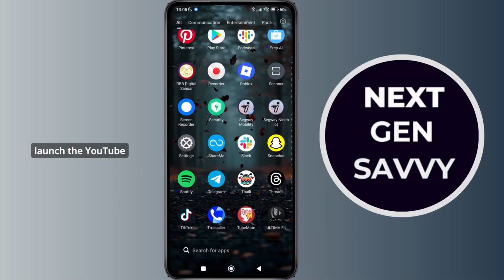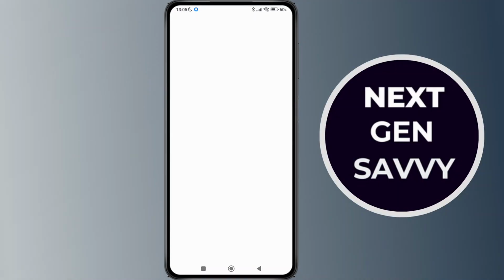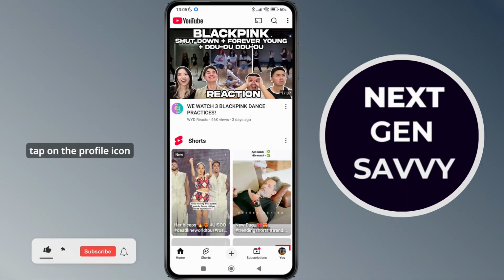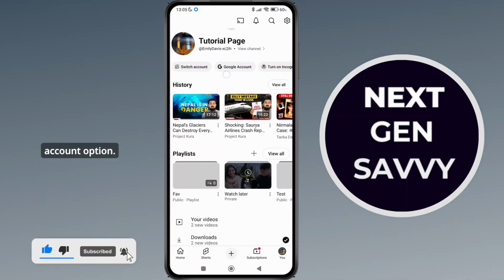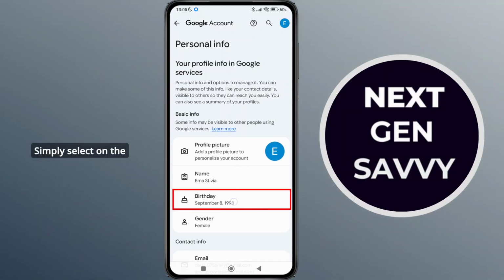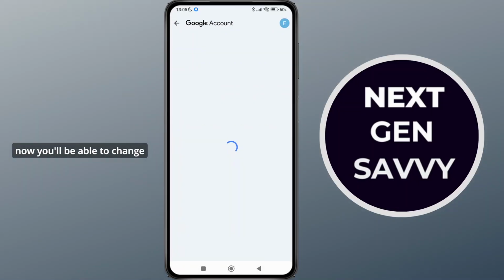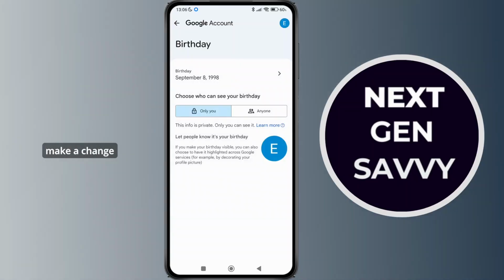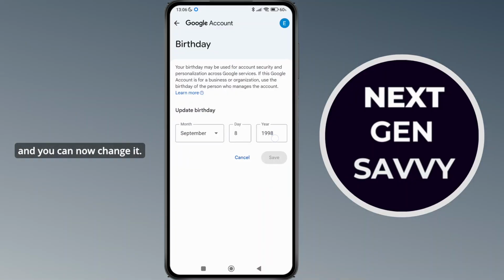HOW TO CHANGE YOUR AGE ON YOUTUBE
Change your date of birth on YouTube: Welcome to our step-by-step guide on HOW TO CHANGE YOUR AGE ON YOUTUBE! If you're looking to correct your birthdate, update your age settings, or resolve age‑restricted content issues, this video is for you. We’ll walk you through how to update your YouTube age via Google account settings, fix restrictions, and ensure your date of birth is accurate across YouTube. Whether you're under 13, over 18, or just need to fix a typo, these tips will help you update your age on YouTube quickly and securely.

How to update your DOB on YouTube via Google account

Correct age settings on YouTube to access content

Fix age-restriction errors by updating date of birth

How to manage your YouTube profile age settings